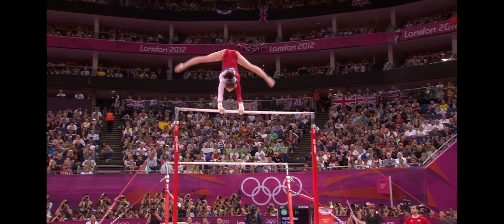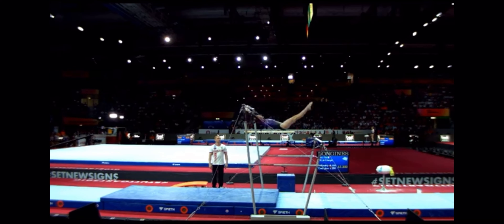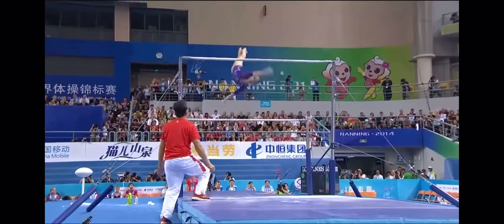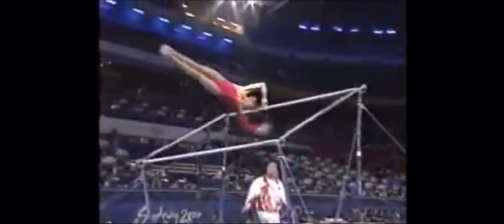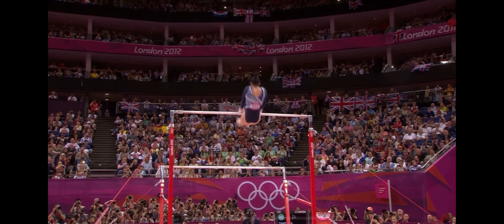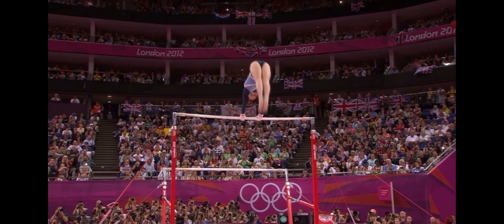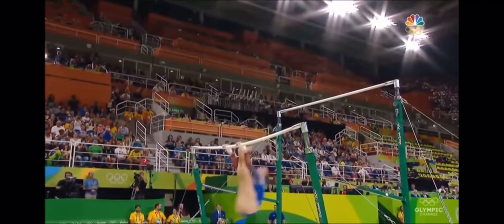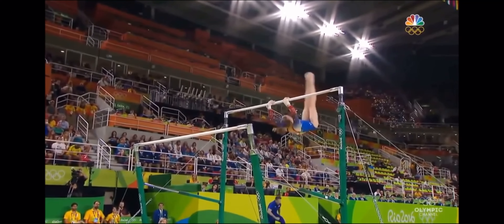Amazing Uneven Bars Connections